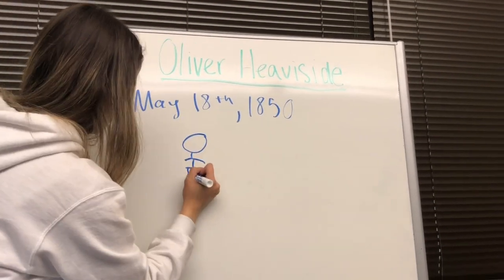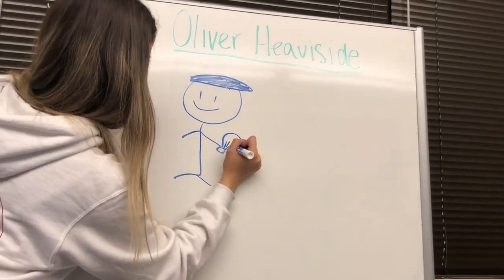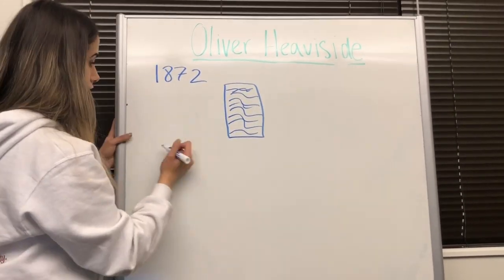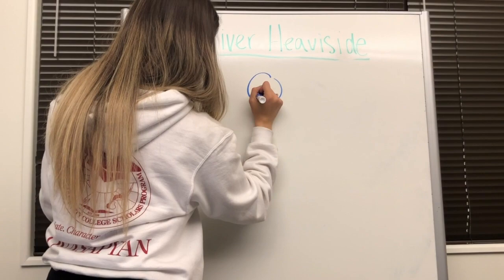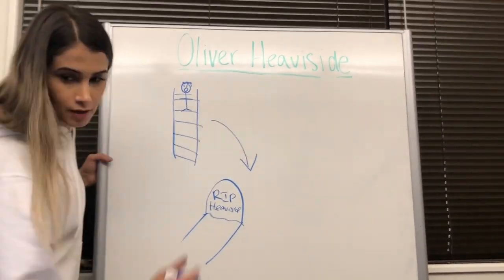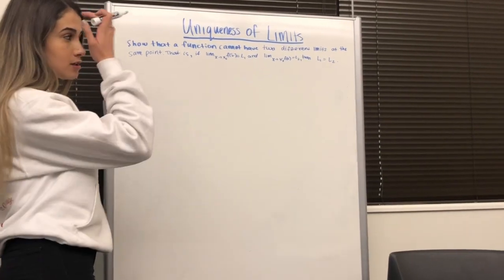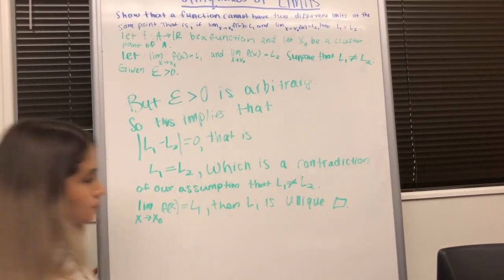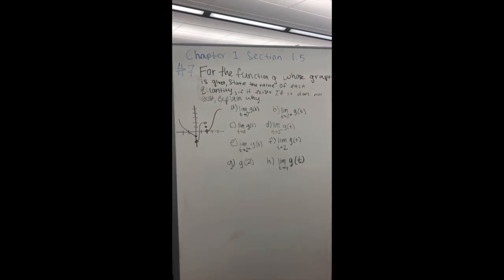Math 103 Honors Project - Oliver Heaviside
The life of Oliver Heaviside and the Uniqueness of Limits proof.